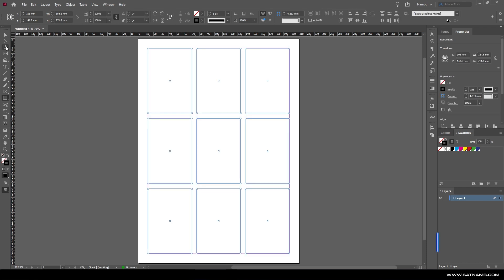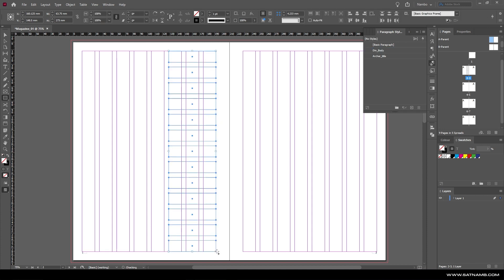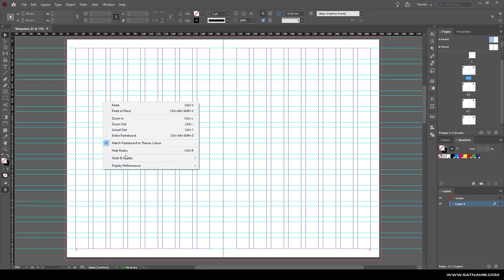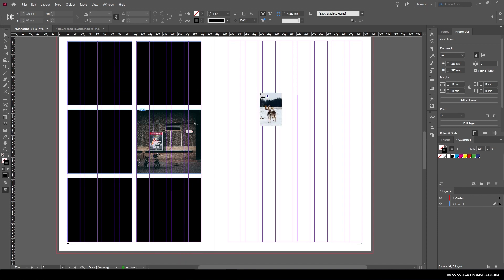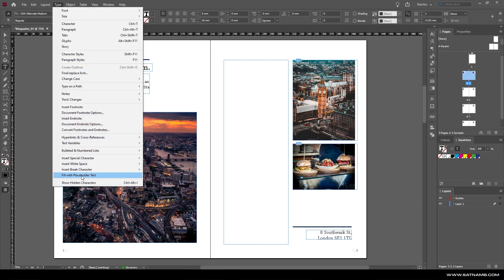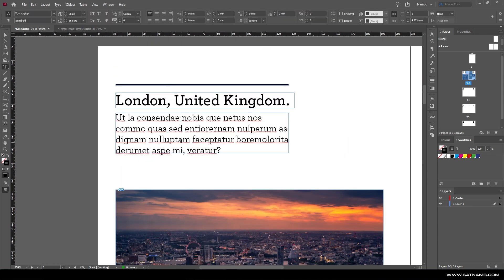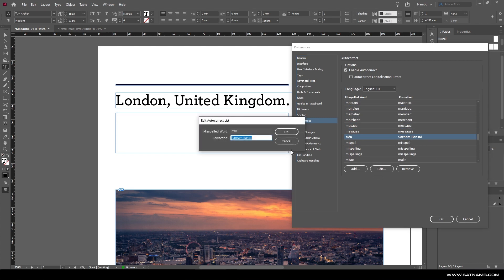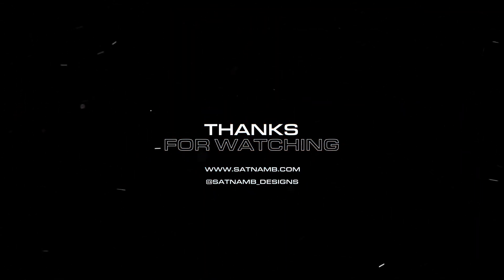6 ways to speed up your Adobe InDesign workflow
In this video, I'll be showing you some really speedy ways to improve your workflow within Adobe InDesign CC. I am looking at building grids effectively, proofing copy and using scripts to really energize how you work within Adobe InDesign CC.

Chapters:
Tip 1 - 0:00
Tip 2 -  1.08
Tip 3 -  2:12
Tip 4 -  3:24
Tip 5 -  4:07
Tip 6 -  4:50

If there's anything design related you would like me to cover in a Youtube Video, then let me know by commenting down below!